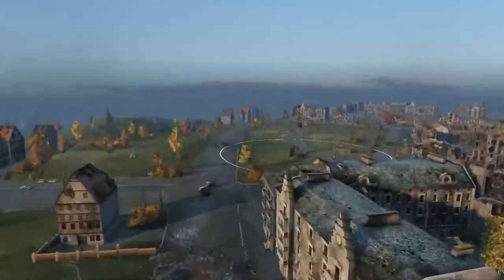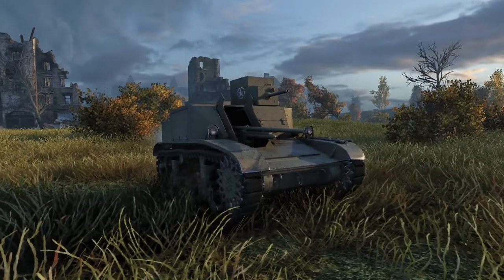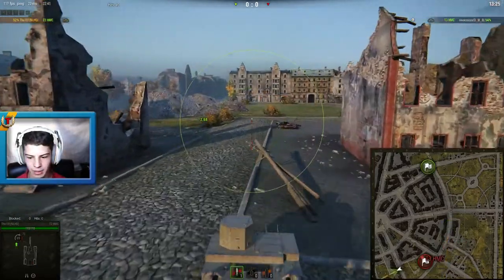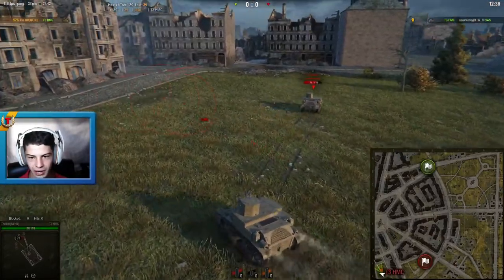World of Tanks - 9.15.1 Ruinberg flying bug! [EWS]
This was so funny to record, I hope I made a good video out of this.

I am doing my EWS project at the moment. This video is a part of that! If you have no idea what I am talking about, make sure you watch these two videos on the channel as well:

  I occasionally livestream so check it out!